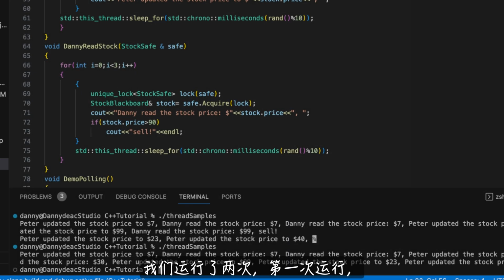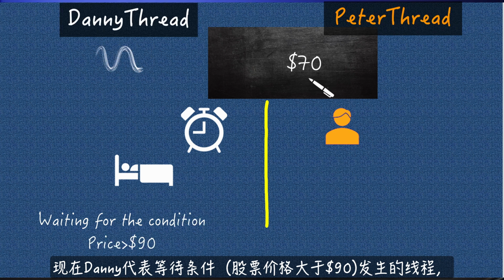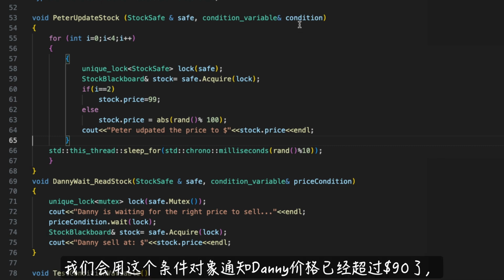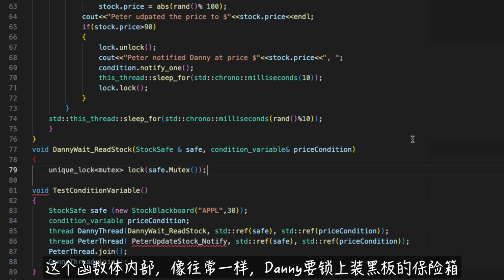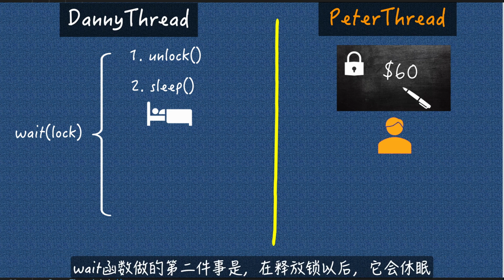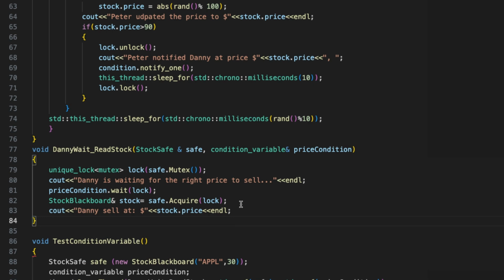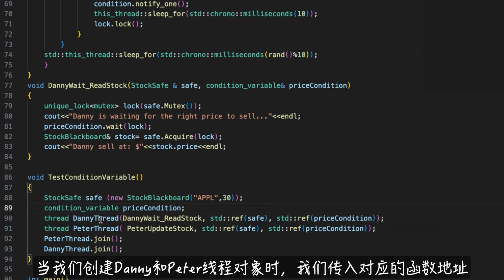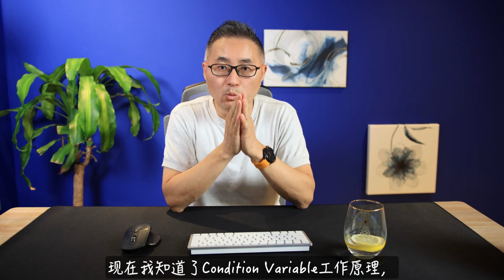C++ Threading - 5 Design Patterns is All You Need to Know. (2) Condition Variable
Learn C++ multi-threading from zero to hero through 5 stories.
ComditionVariableSample-video2.cpp file